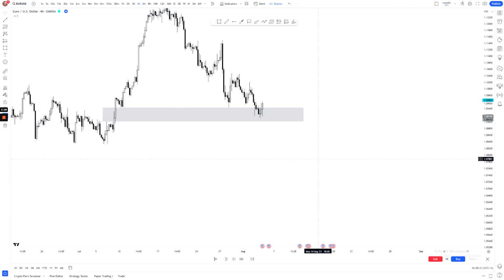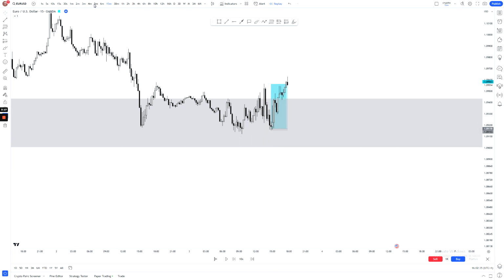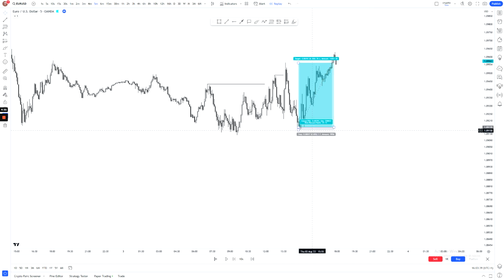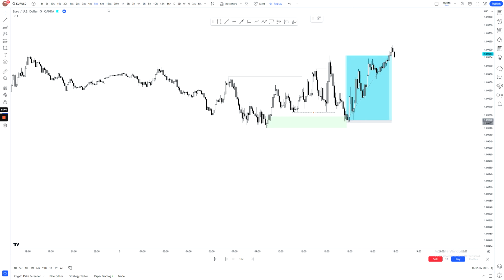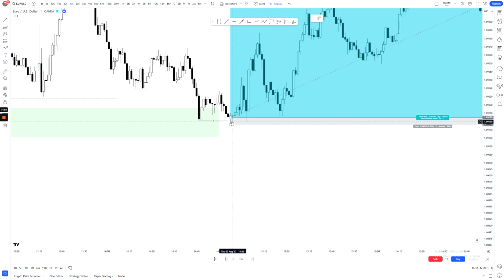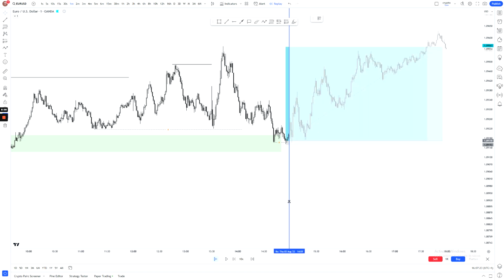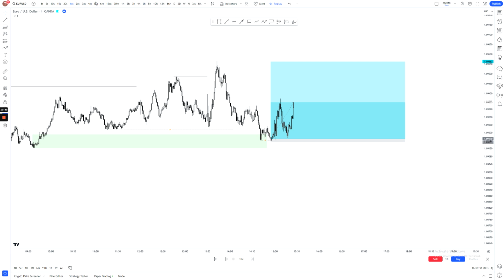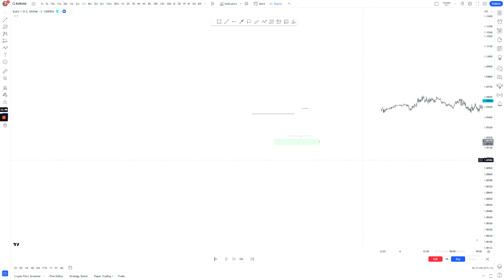23r Forex trade recap/ Simple Wyckoff trading strategy/ Top-down analysis... EUR/USD.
Hey everyone, it's Tris! In this video, I'm excited to dive into the world of Forex and share an educational breakdown of a recent trade I took. I'll discuss the trend, why I took the trade, and how I executed it. Join me as I analyze the charts and explain my thought process. Let's learn and grow together in the Forex market!